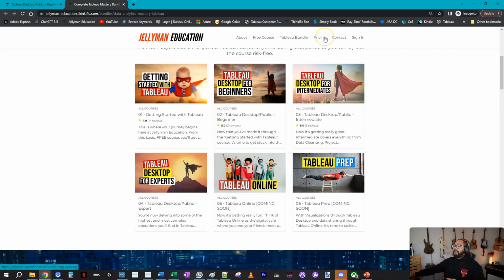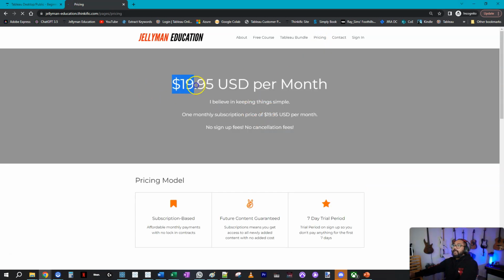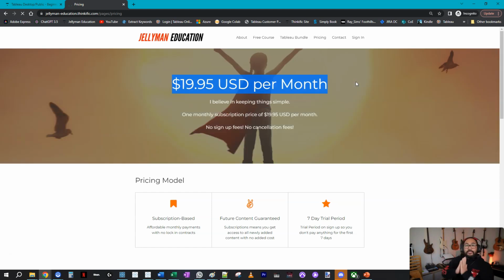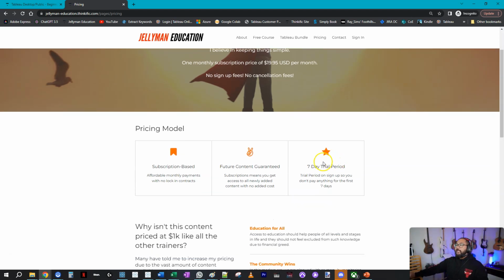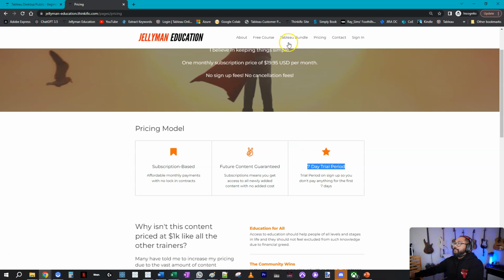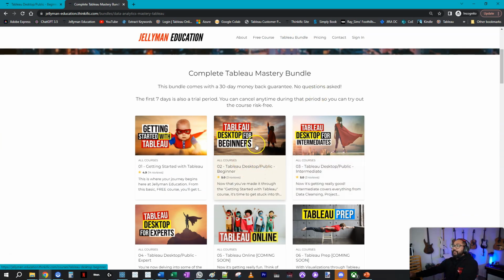Episode 20 - Tableau: Half Way Congratulations | Check Out the Full Beginners Course on my Website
Congratulations on reaching the halfway mark of our Tableau Beginners Course! In this video, we want to acknowledge your progress and invite you to continue your learning journey by accessing the full course on our website, Jellyman Education.

While these videos have provided you with valuable insights into Tableau and its features, the complete beginners course on Jellyman Education offers an extensive and comprehensive training experience. With over 40 hours of content, you'll gain in-depth knowledge and skills to become a professional analyst.

By enrolling in our monthly subscription, you will gain full access to the entire Tableau Training content. This subscription gives you the flexibility to learn at your own pace, revisit lessons whenever you need, and unlock the full potential of Tableau's capabilities.

Our website, jellyman-education.thinkific.com, hosts the complete beginners course along with other valuable resources and materials to support your learning journey. Join our growing community of aspiring analysts and take advantage of the extensive content designed to enhance your Tableau skills.

Don't miss out on the opportunity to become a professional analyst with our comprehensive Tableau Training.

Continue your learning adventure and unlock the full potential of Tableau by enrolling in our complete beginners course on Jellyman Education. Start your journey today!